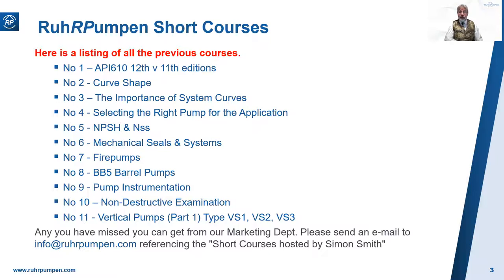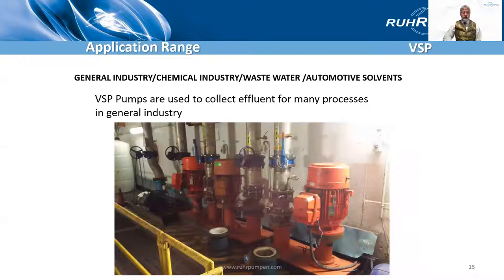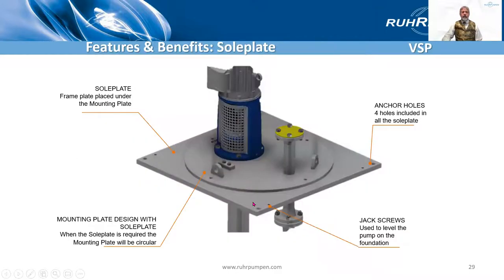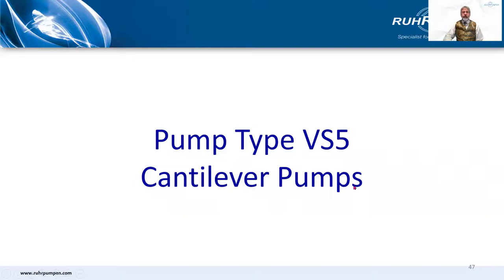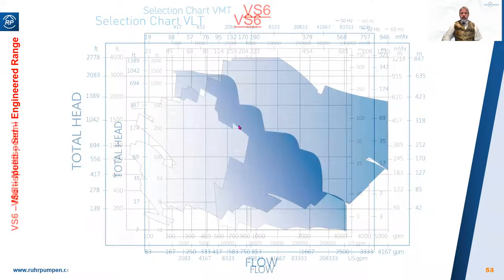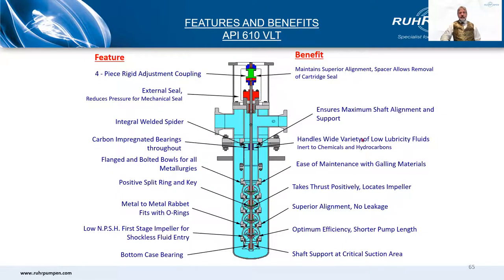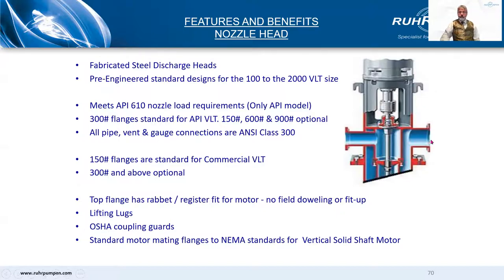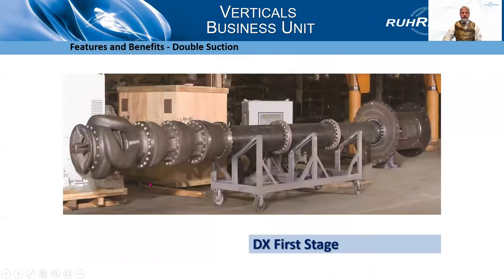Short Course 12. Vertical Pumps (VS4/5, VS6, VS7).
Aimed at Process and Mechanical Engineers, and Consultant Engineers who specify pumping equipment as well as Applications & Sales Engineers selecting and quoting them.

While engineers generally have a good understanding of horizontal pumps, their exposure to vertical pumps is more limited and as a result, they are frequently misunderstood and under-utilized.

This course will look to put that right and explain the features and benefits of vertical pumps and how they can frequently be problem solvers.